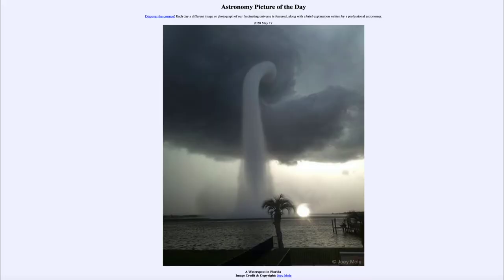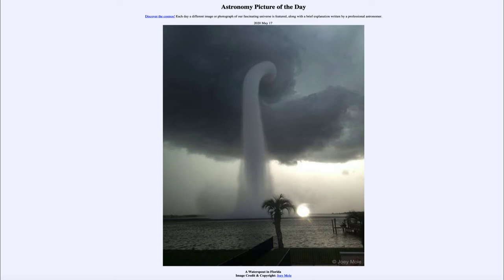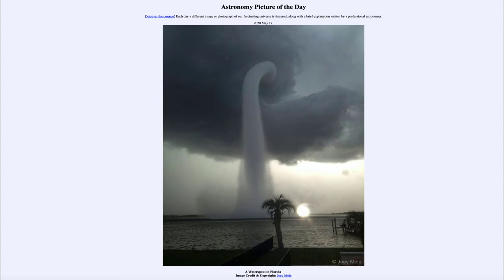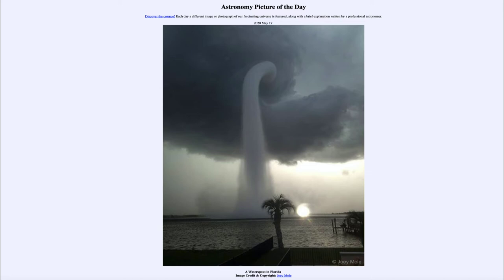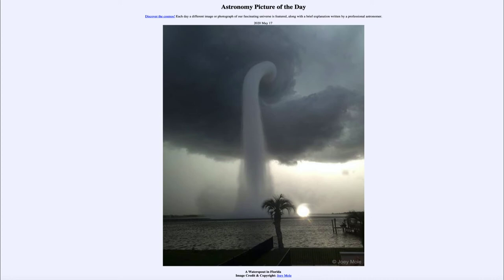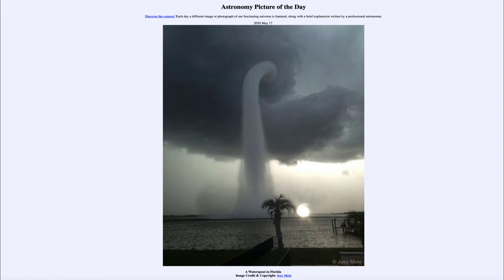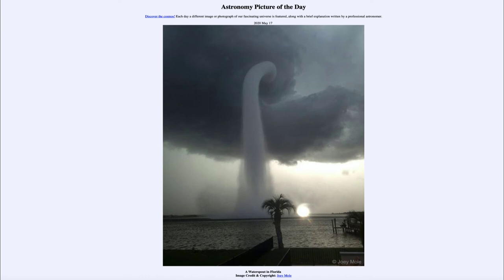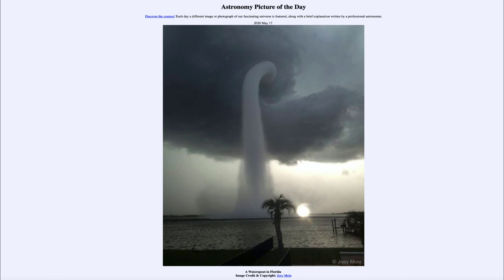2020 May 17 - A Waterspout in Florida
In today's image, we see a waterspout off the coast of Florida. This is similar to a tornado except that it occurs over water instead of land.